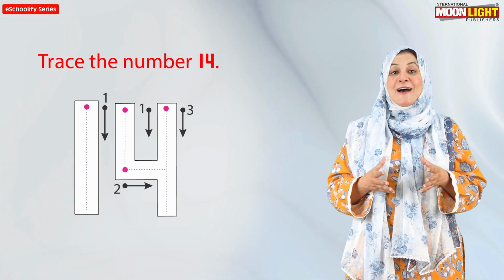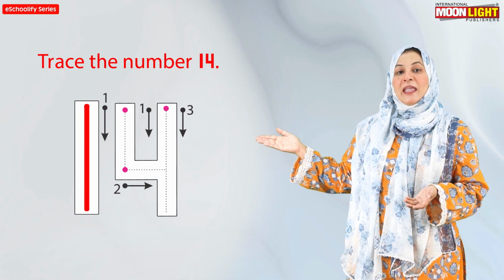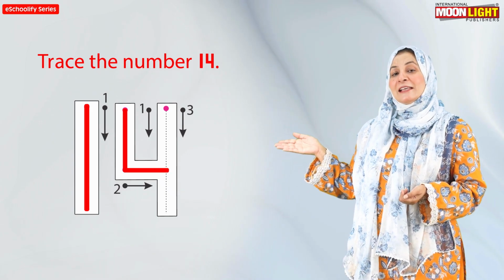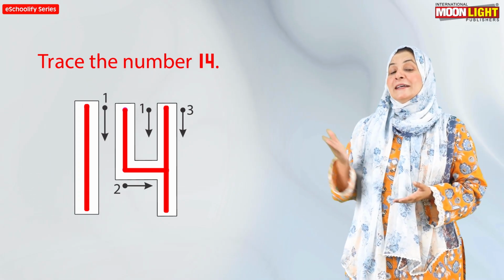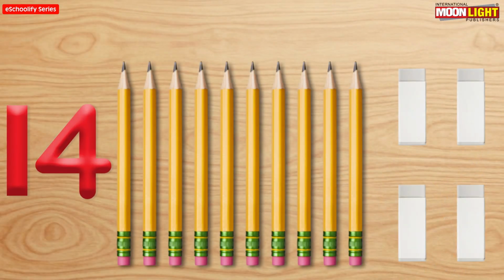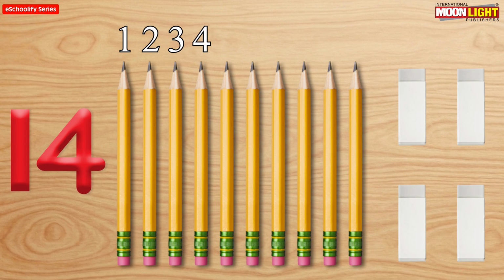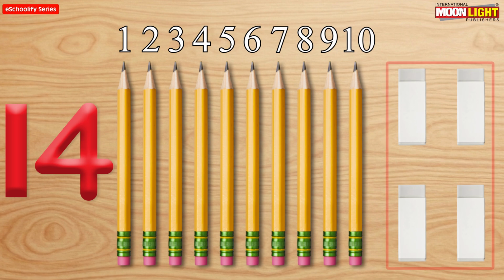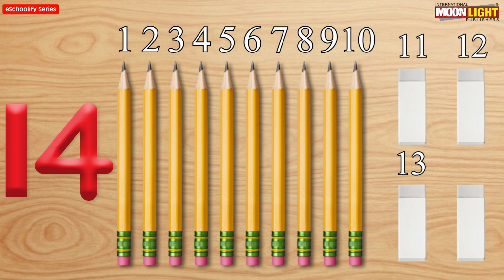Number 14 for Students - eSchoolify (Maths Beginner Lecture)